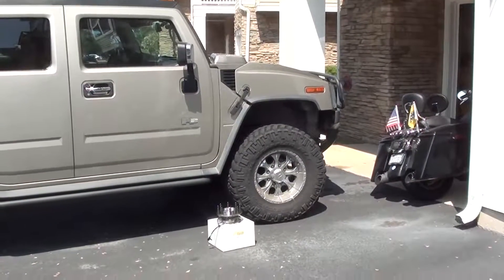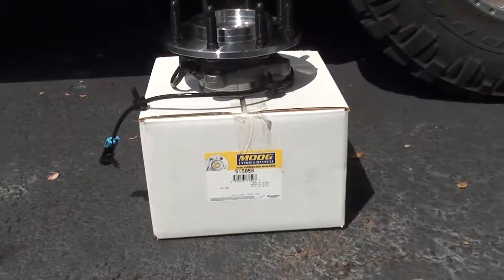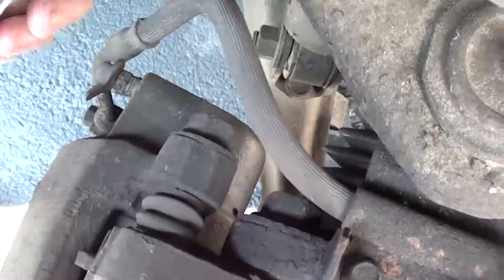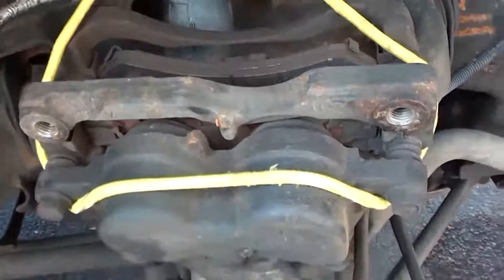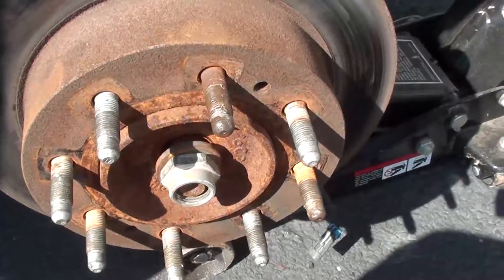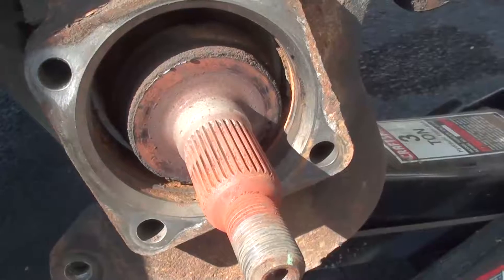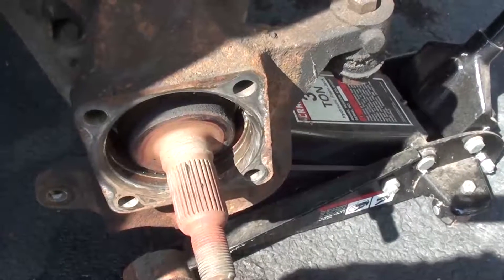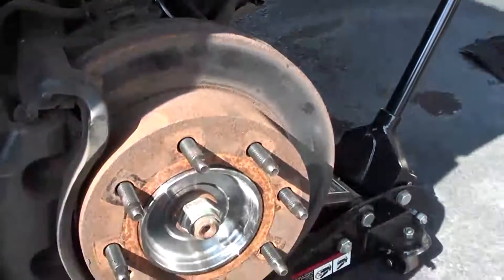Hummer H2 / Chevy or GMC 2500 Truck - Front Wheel Hub Replacement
ASE certified mechanic shows you how to replace the front wheel hub assembly on your 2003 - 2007 Hummer H2 or Chevy / GMC 2500 4x4.